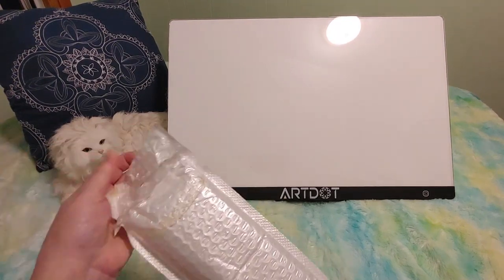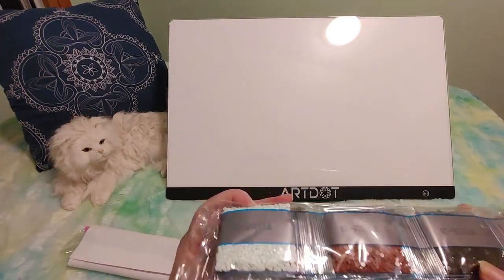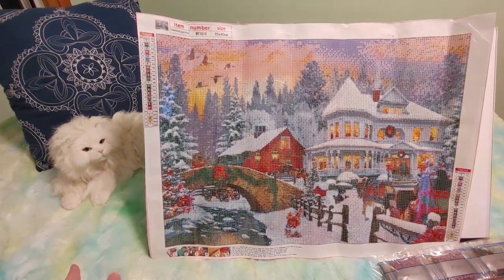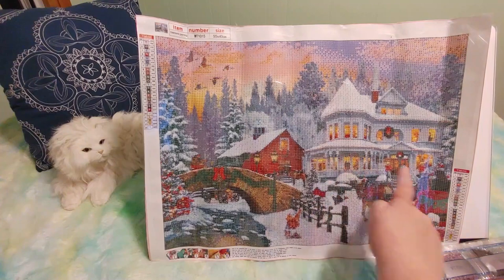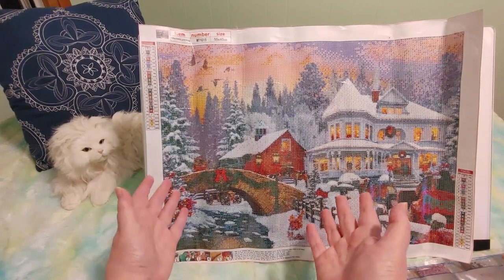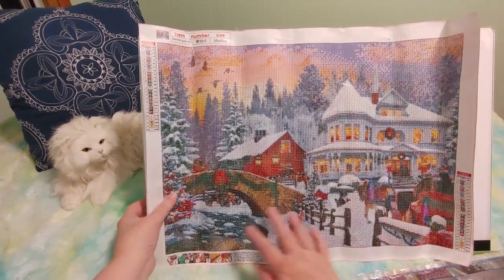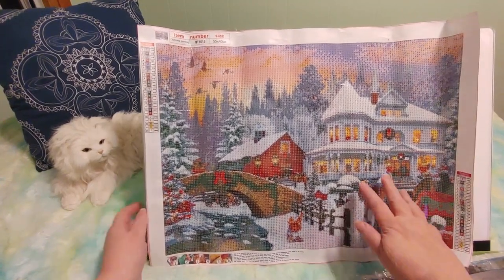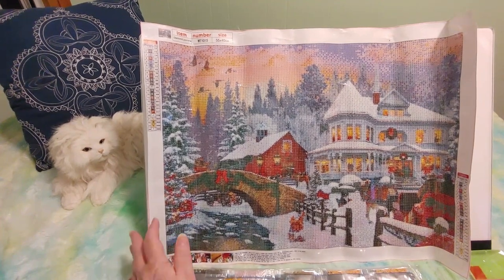Fansells Unboxing/BEAUTIFUL LARGE Victorian Winter Landscape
We unbag this absolutely gorgeous large diamond painting from budget seller Fansells. I really love this one.